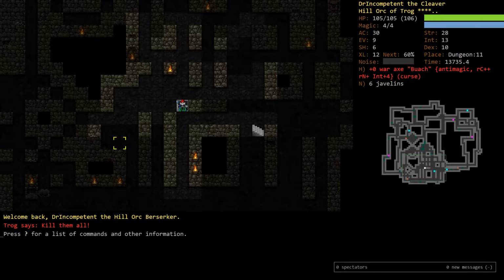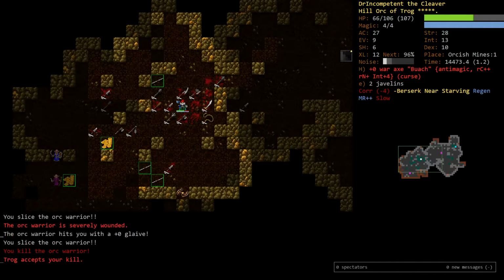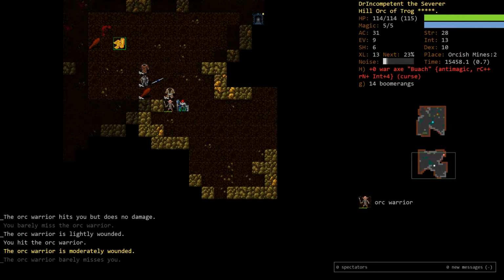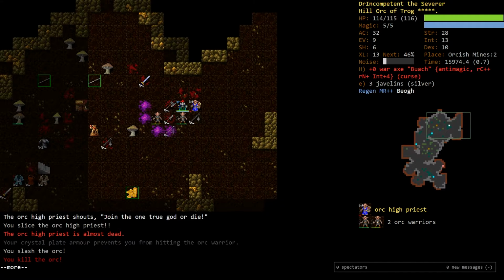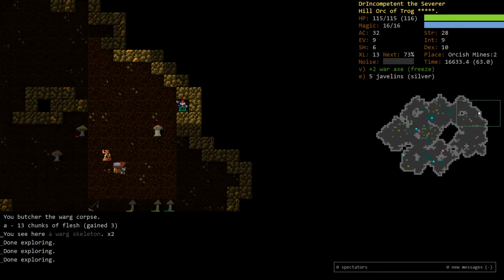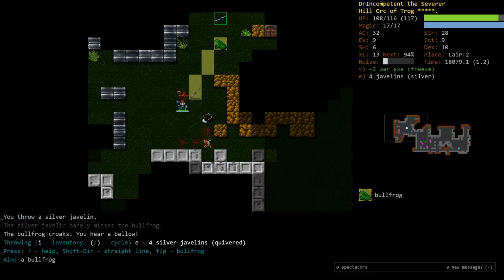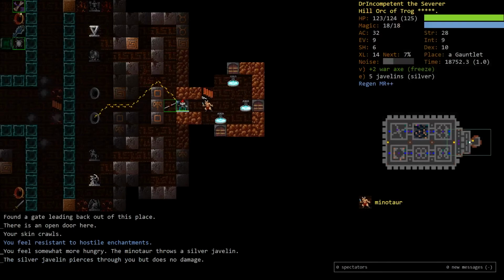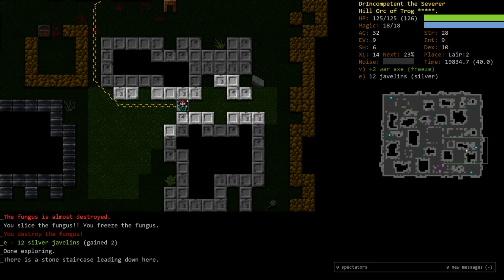Dungeon Crawl Stone Soup (DCSS) 2020: GUIDE - Hill-Orc Berserker -4-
This is Part 4 of my Dungeon Crawl Stone Soup (DCSS) 2020: GUIDE for Hill-Orc Berserker. This series is for those with a basic knowledge of the game who want to understand the power of a good starting race/background combo by seeing it in action. You will learn from my numerous mistakes, experience, and the help that I've received from the dcss community.

In this episode, we clear out the Orcish Mines, a Gauntlet, and the first two levels of the Lair, looking for loot. We get some gloves of archery as throwing continues to shine for our crazy, bloodlusting Orc. Will the rampage stop? Come see pure brutality encased in Crystal Plate test Zot's minions with an axe and some javelins!

Hill-Orc is one of the best races for beginners to DCSS who want to play a melee class, wear heavy armor, and swing a massive weapon. Berserker is an excellent background for a beginner, because it gives you the super-power BERSERK from Trog right out of the gate, and scales well as you play the game. What happens if you combine the two? You get one of the best race/background combos around for a beginner (and veteran) of DCSS. Hill-Orcs may lack the raw STR of a Troll or Minotaur, but they have very few shortcomings, amazing melee aptitudes, and can even cast spells if you want--something not really feasible with Minotaur or Troll. Come see how Hill-Orc Berserker can help you get that first win--or take you into extended for a deeper DCSS victory!

The beginning of this video is dedicated to breaking down the class, as well as what it means to play Online Web-Tiles vs the offline Tiles I have done in my previous Guides. Then we get into the action!

Sunday - Thursday 11PM EST - 1 AM EST (3AM GMT - 5AM GMT)

Here are much better resources than me for this game:
Get the game here FREE (Donate to help out the kind souls who keep this baby going):

Intro: Morning Stroll - Mark Sims